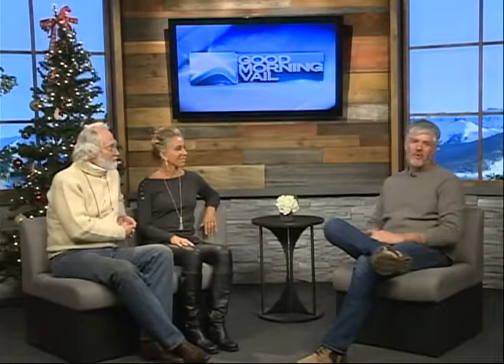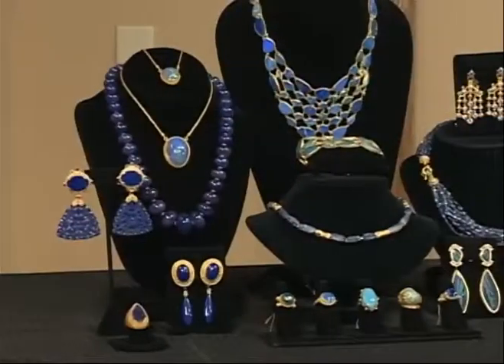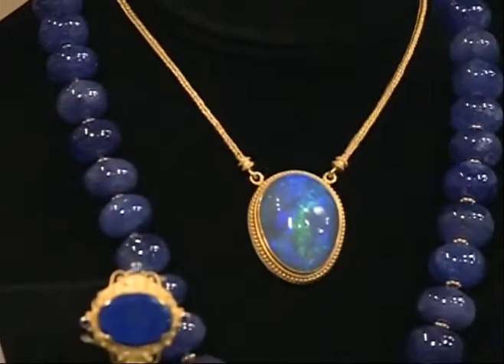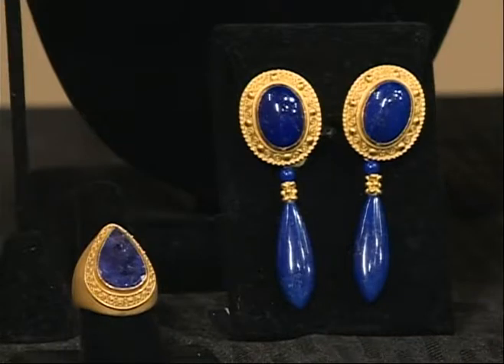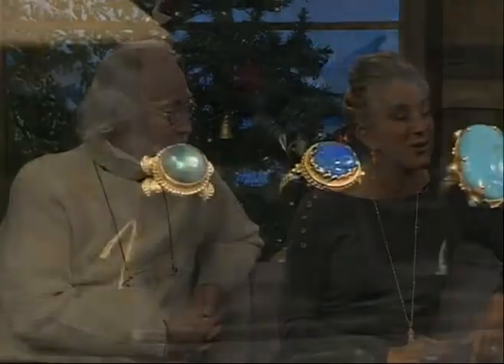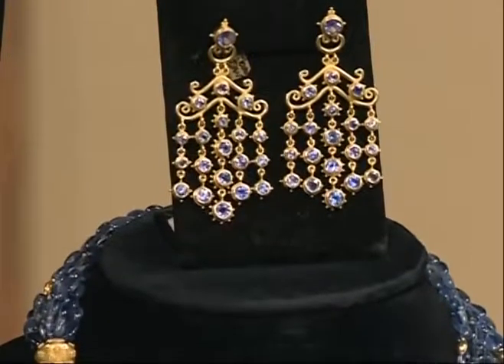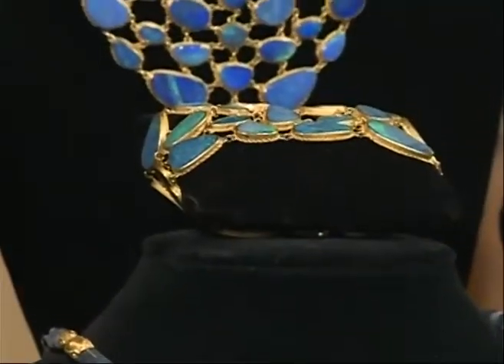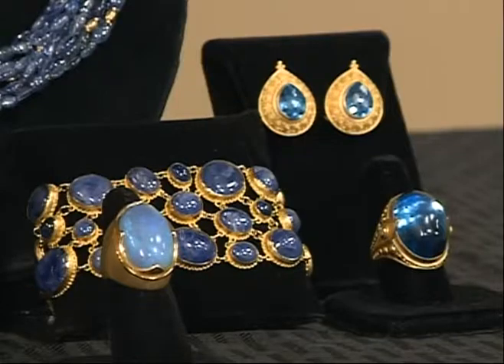Karats Dan Telleen Carolyn Tyler 12.29.18 Good Morning Vail